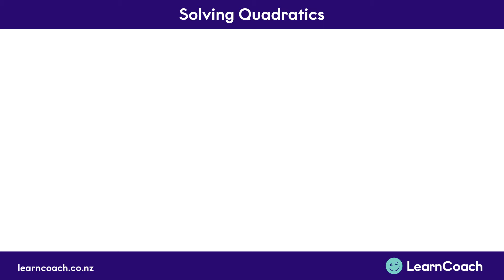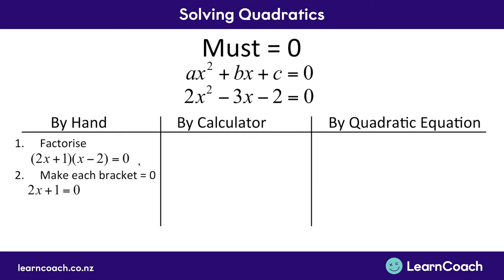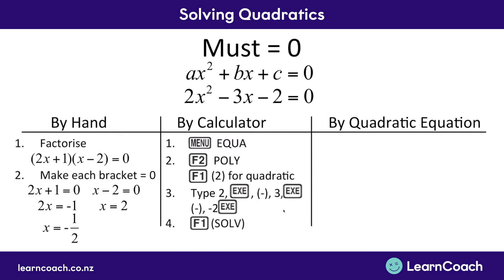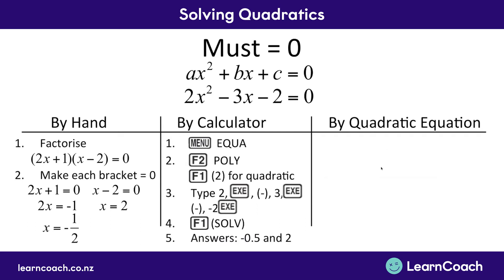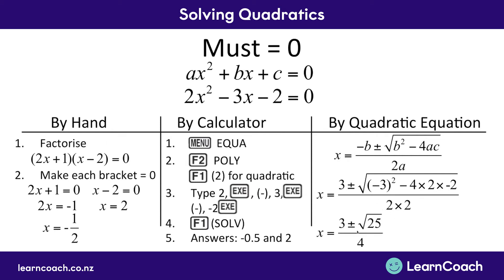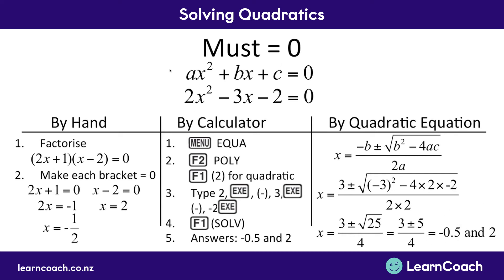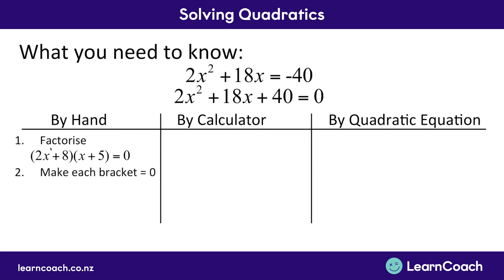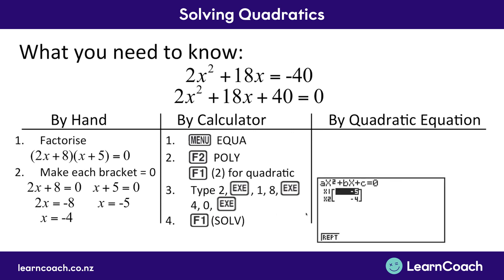NCEA Maths L2 Algebra: Solving Quadratics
The teaching videos and questions in this playlist are designed to prepare you for the Level 2 Maths external exam. In the Algebra standard you should understand the following skills: Fractions, Factorising, Solving Quadratics, Rearranging, Indices (Powers), Expanding three brackets, Log Rules, and Word Equations.